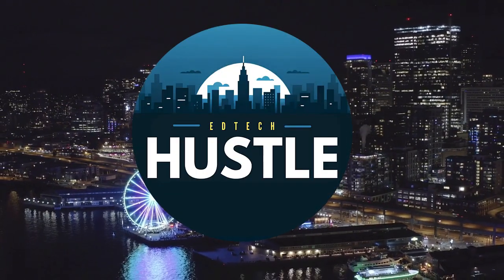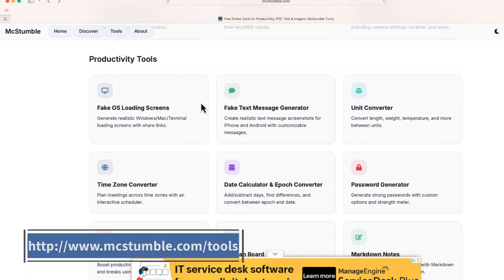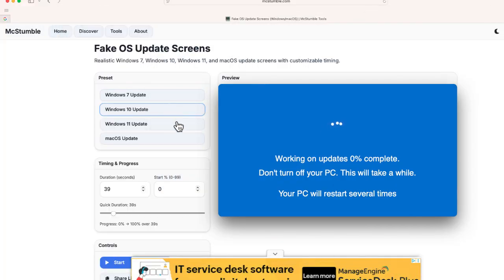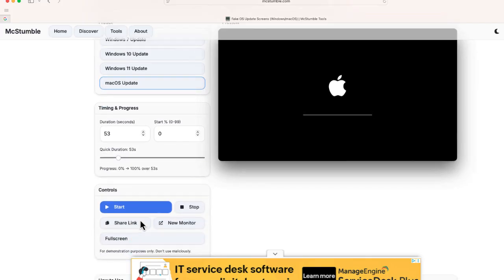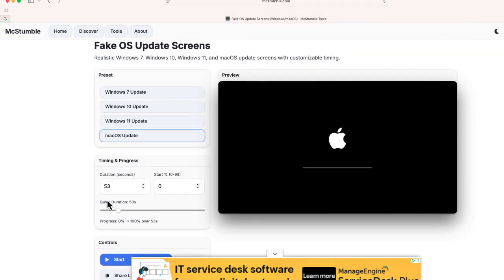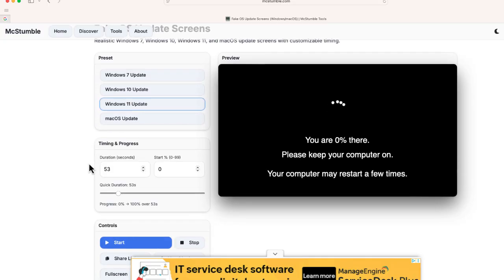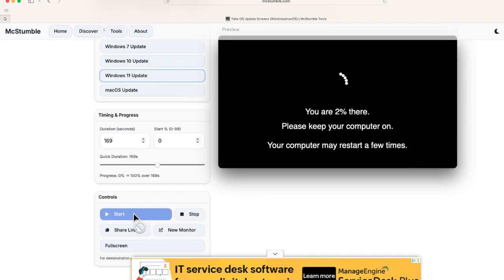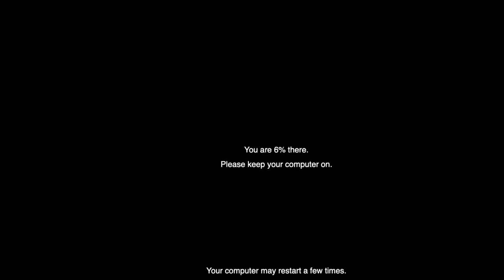Create a Fake OS Loading Screen in Seconds! WIndows11/Mac Loading Screens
Ever needed a quick break from work or wanted to play a harmless prank on a co-worker? In today's video, I'm showing you a "hidden gem" tool on mcstumble.com that simulates realistic Windows 11, Windows 10, and Mac loading screens.

Whether you’re trying to convince your boss your computer is stuck in an update loop or just want to mess with a friend, this tool is incredibly convincing once you hit that full-screen button!

In this tutorial, we cover:
✅ Choosing between Windows 7, 10, 11, and Mac interfaces
✅ Customizing the update duration (how slow do you want it to go?)
✅ Using Full Screen mode to make the prank 100% believable
✅ How to safely exit the simulation when you’re ready to get back to work

If you enjoyed this prank tutorial, leaving a "Super Thanks" is a huge help and keeps the EdTech Hustle going!